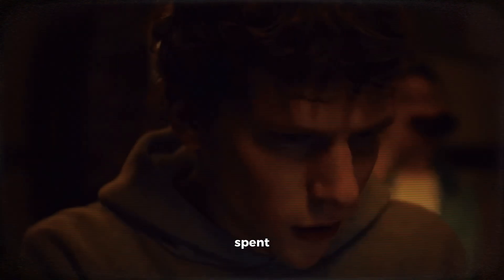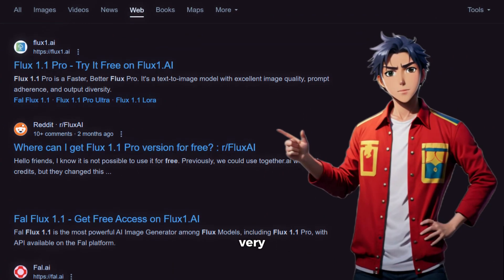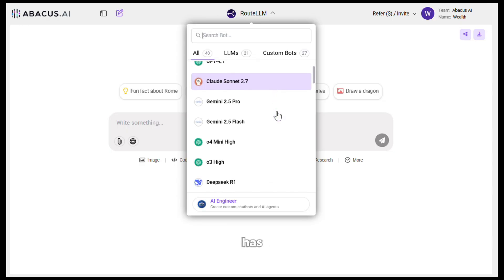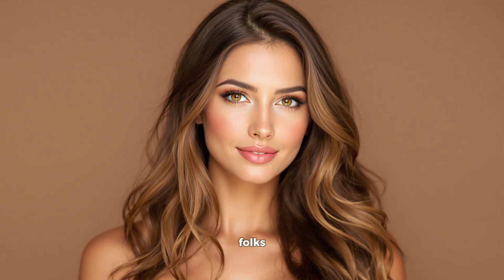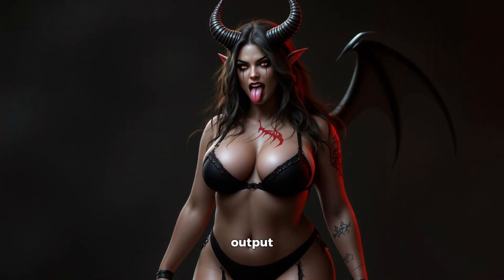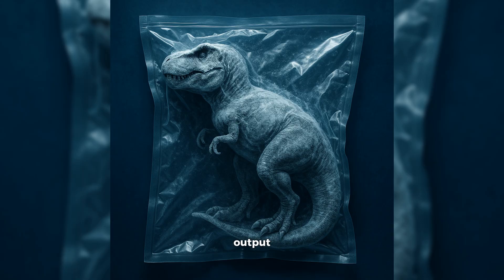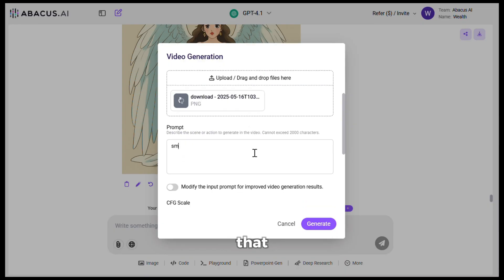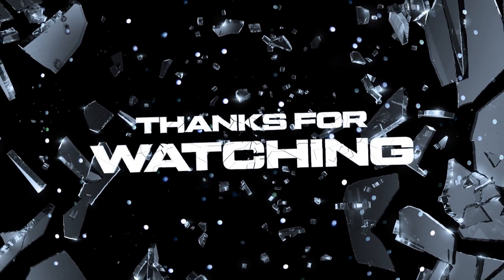Go Fully UNCENSORED With Flux Pro Ultra | ChatLLM | Kling, Flux, Veo 2 & More!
Ever spent hours perfecting your AI image prompt only to be blocked by frustrating censorship guidelines? You're not alone! In this video, I'll reveal the ultimate solution to bypass AI censorship and freely generate stunning, realistic, and uncensored images using Flux Ultra and ChatGPT—no expensive GPUs required!

Discover how Abacus AI, an all-in-one cloud-based AI powerhouse, lets you unleash your creativity without limits. I'll walk you through step-by-step how to:
✅ Generate hyper-realistic images with Flux Ultra
✅ Create bold, uncensored visuals effortlessly
✅ Transform images into captivating Ghibli-style art
✅ Convert static images into realistic influencer videos
✅ Access premium AI models like ChatGPT 4o mini, Claude Sonnet 3.7, Grok, Llama, Kling Pro, Ideogram, Runway, and more—all in one affordable subscription!

Stop wasting money on multiple censored AI tools. With Abacus AI, you get complete creative freedom at a fraction of the cost. Ready to elevate your content creation game?

0:00 Introduction
2:13 Abacus AI Overview
2:46 Generating Video Script
3:05 Generating Images
4:37 Generating Uncensored Images With Flux Ultra
6:11 Generating Images With ChatGPT Image
7:27 Generating Image to Videos
8:21 Final Thoughts & Conclusion